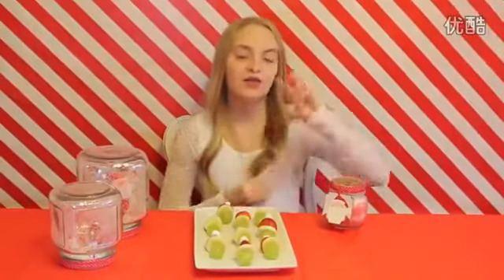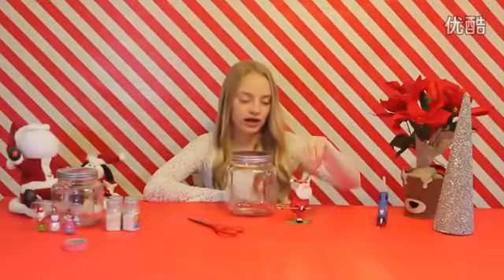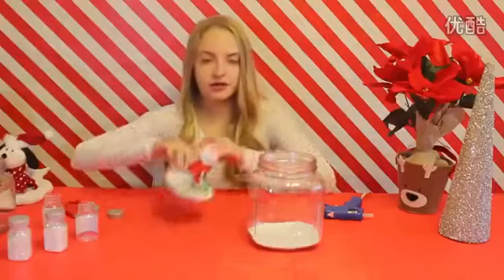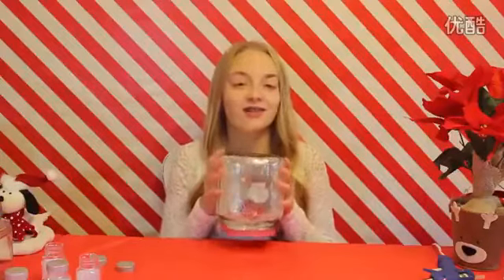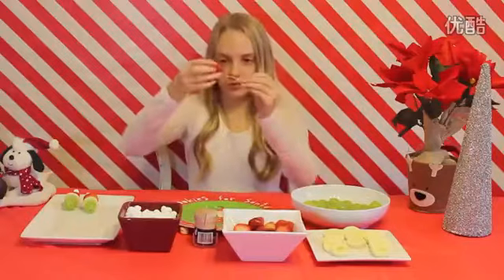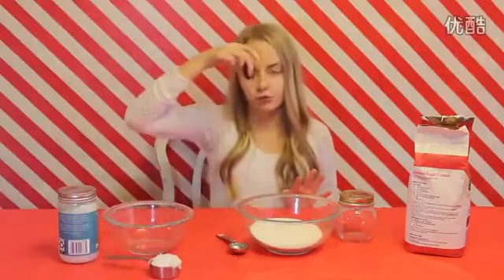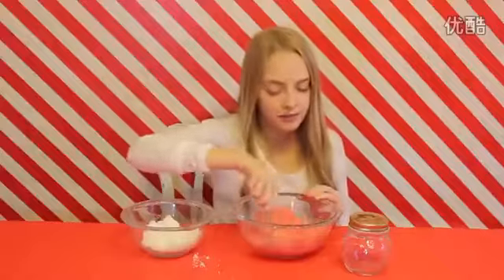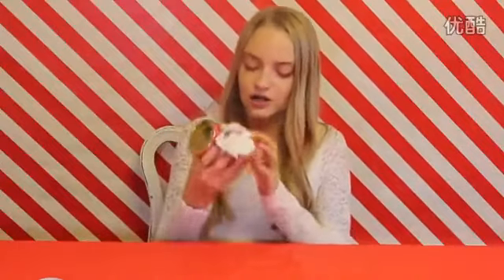Christmas DIY Decor Snack and Sugar scrub